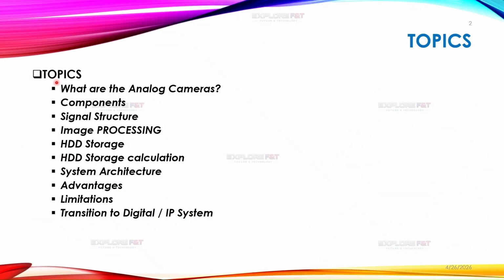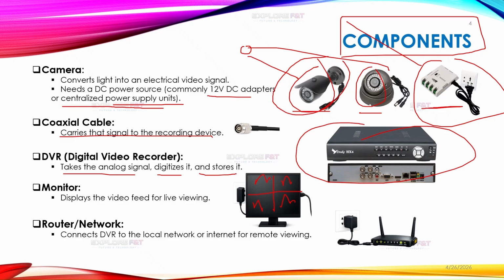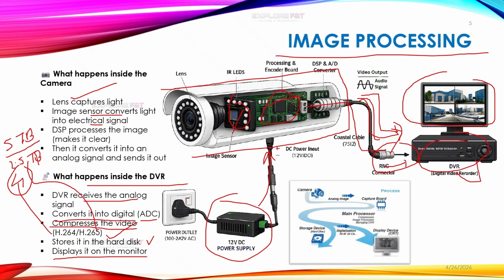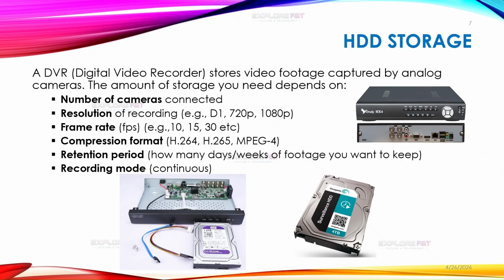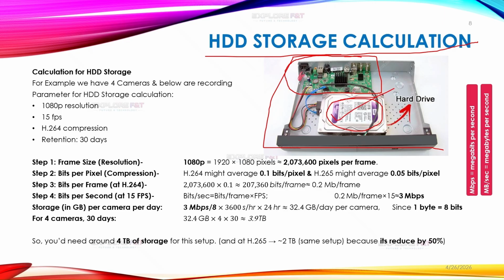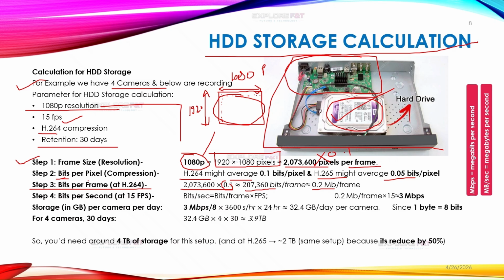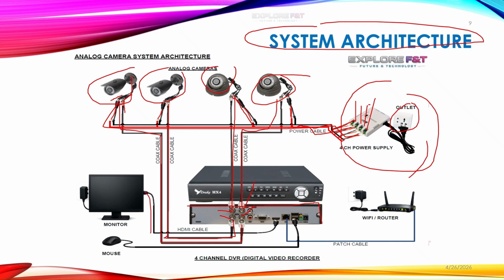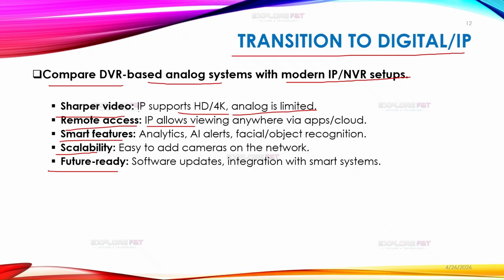Analog CCTV Explained: Coaxial Cable, DVR, HDD, Storage Calculation & Power Supply Unit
Unlock the complete understanding of Analog Camera Systems — from signal transmission through coaxial cables to DVR recording, HDD storage calculation, and camera image processing.
This video breaks down every component — camera, DVR, power supply unit, and storage design — with clear visuals and stepwise technical explanation.
Perfect for students, technicians, and educators building CCTV fundamentals or upgrading to IP/NVR systems.

Topics Covered:

Analog camera signal flow

Coaxial cable and connectors

DVR and HDD storage calculation

Image processing basics

Power supply unit design